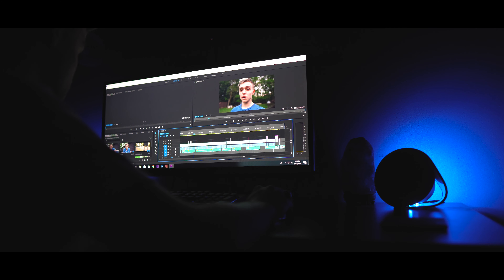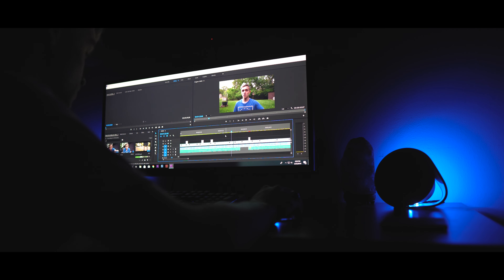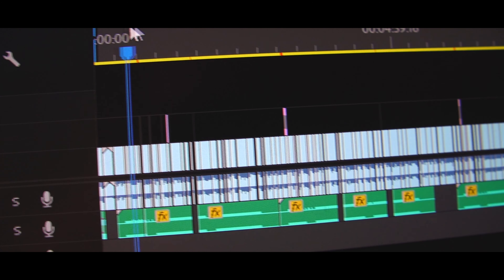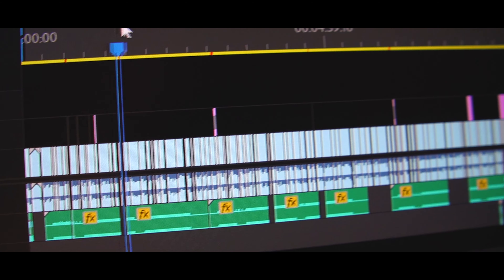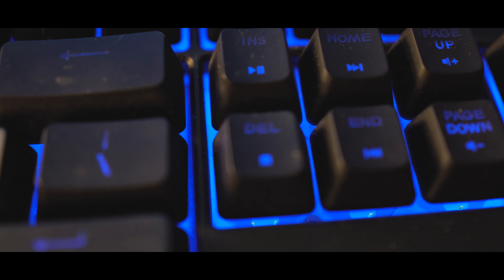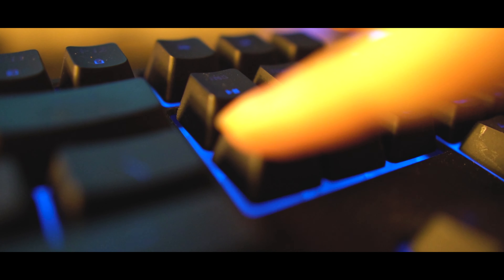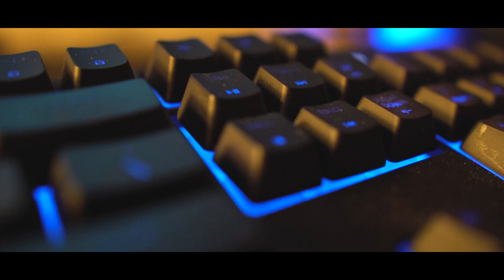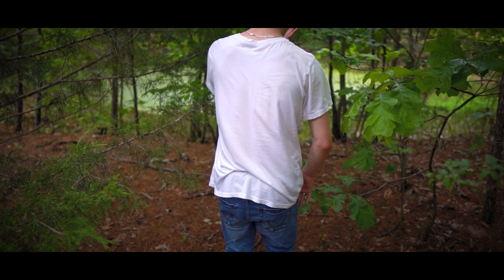MESSAGE TO ALL CREATORS!